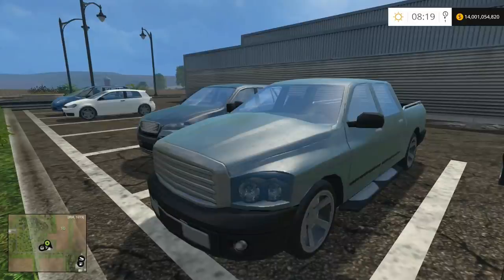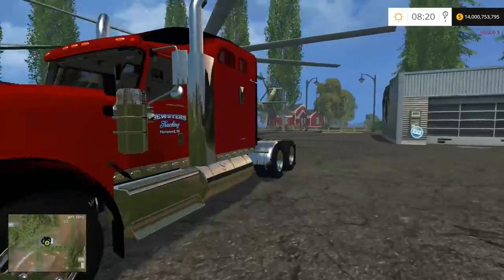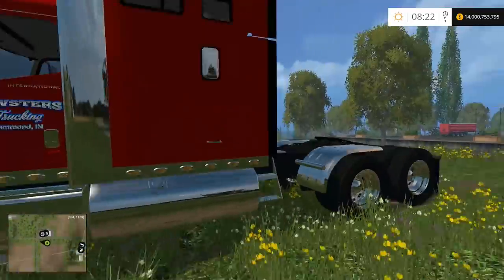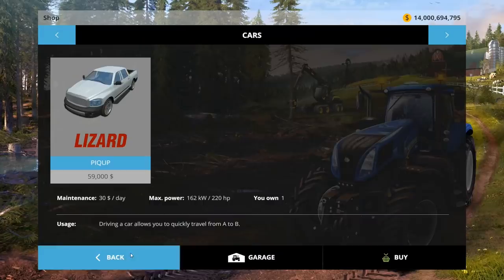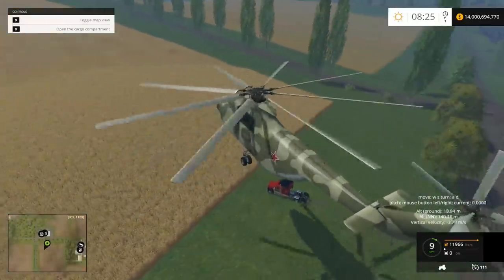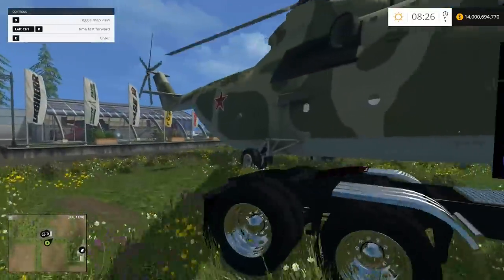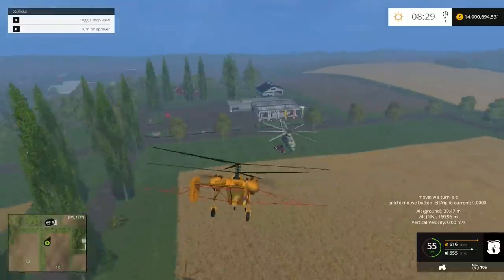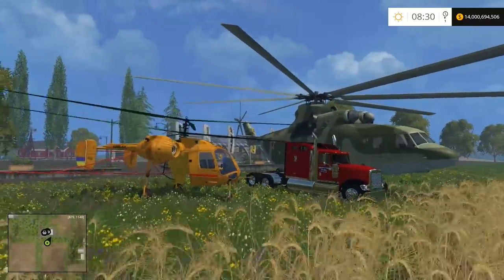Farming Simulator 15 Mod Spotlight - Flying Away